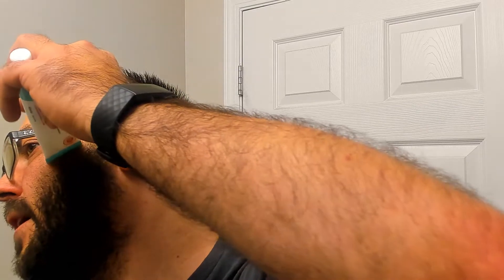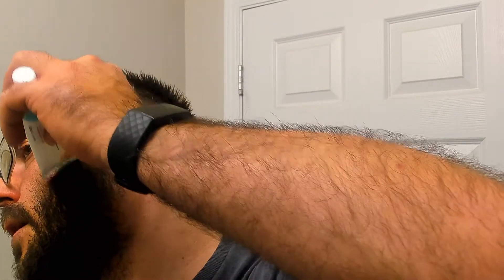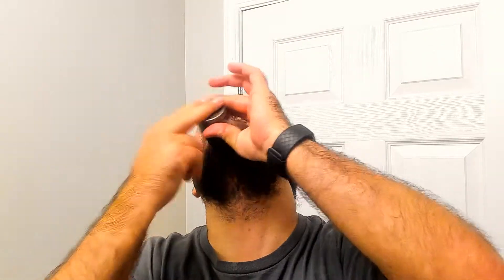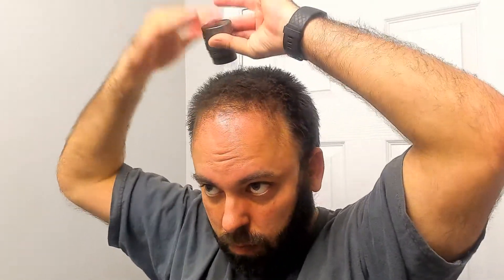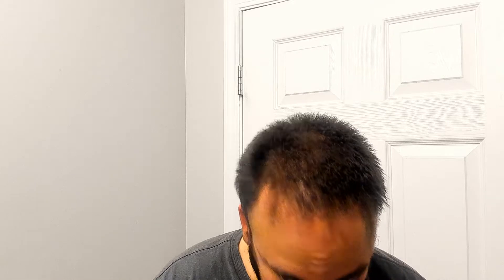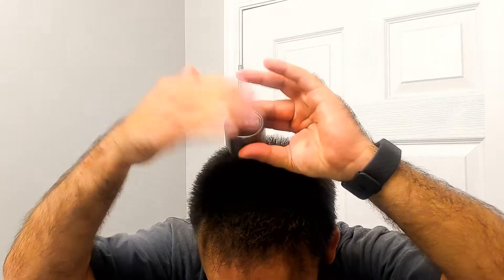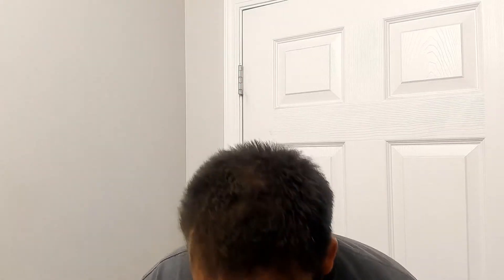HOW TO Fill in Beard Gaps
Toppik Hair Fibers:

In today's video I break down what gofybr can do to fill in your patchy beard, beard gaps, or the hair on the top of your head.
If you're having some trouble with hair loss, this may be the treatment you've been looking for!

🔴JOIN THE BEARD TRENDS FB GROUP!🔴
A community for beard product enthusiasts & reviewers!

➣Every month, we the Beard Trend Reviewers (Faithfully Bearded, Beards & Banjos, BeardTasticReviews, BeardyVlogger & The Urban Hussar) review one company in depth -- offering 5 unboxings, 5 reviews, an ultimate livestream & more!